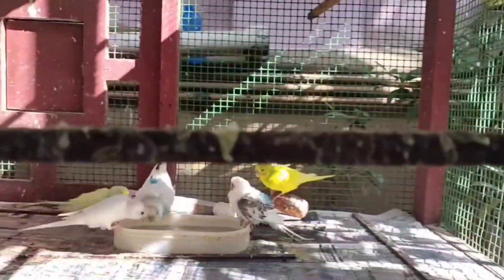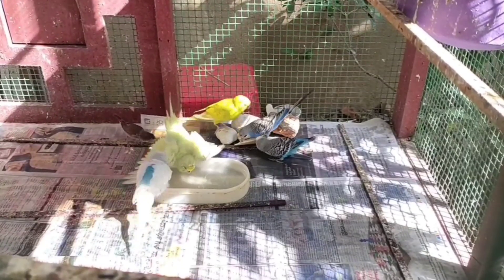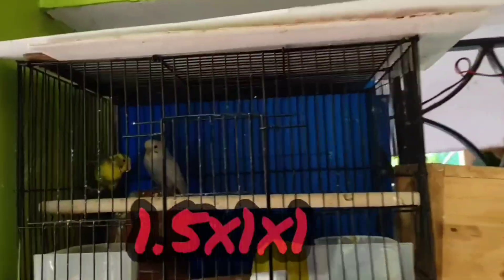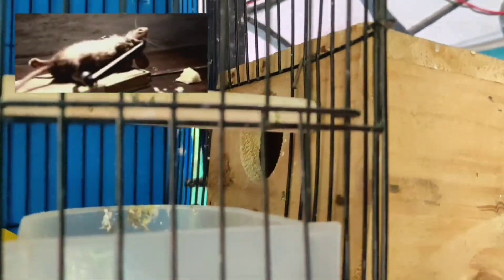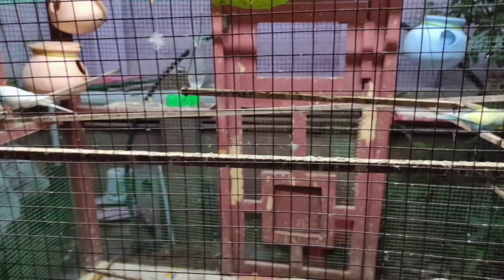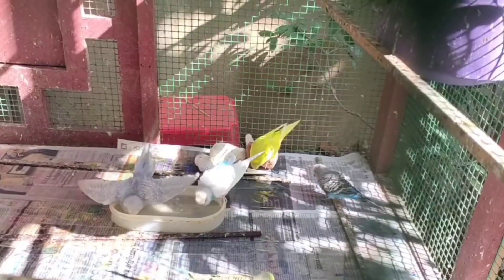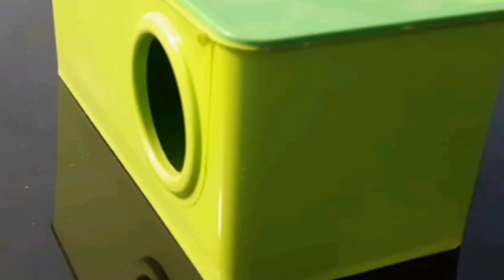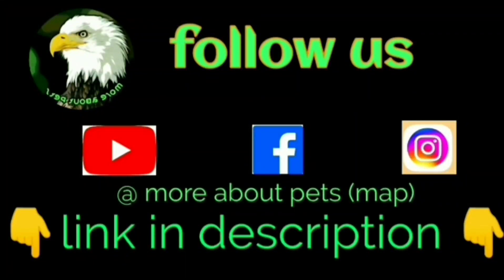price list of birds cages | 2020 update | tamil | more about pets | MAP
hey guys, welcome to more about pets channel. today  we are going to about the topic PRICE LIST OF BIRDS CAGES.

JOIN IN OUR MAP FAMILY

okay friends, i think this video is useful for you. if you like this video, please give a like and share pur video to your friends. if you have any please comment in the comment section. please subscribe to our more about pets channel. thanks for watching.